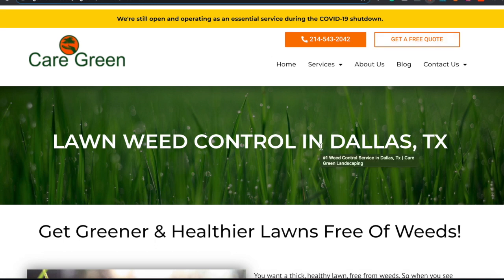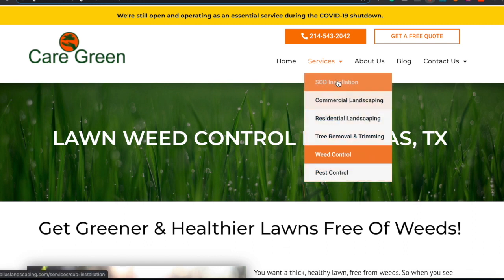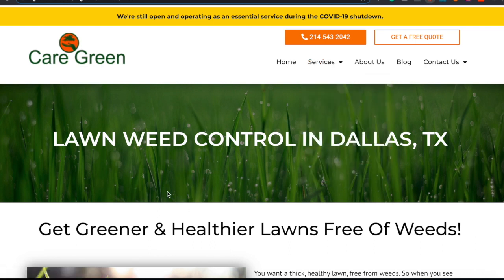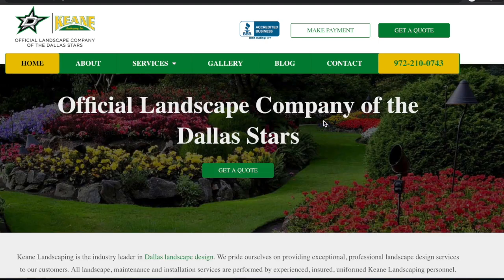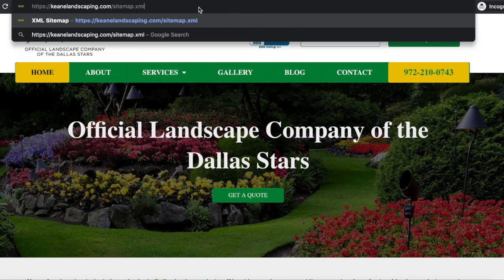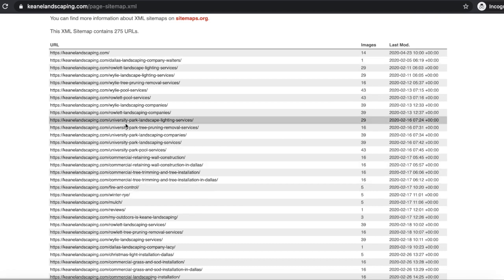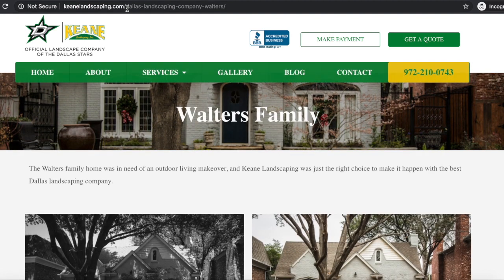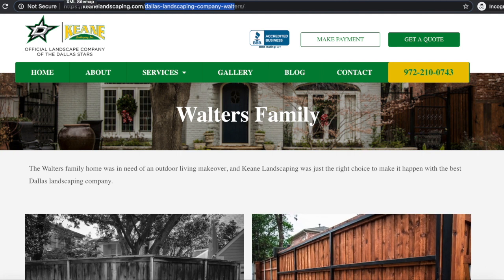Local Business SEO: How To Create a Local Content Strategy in 2020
If you have a local business than having a local SEO strategy is very important to help you rank higher on search engines that in return leads to more phone calls for your business.

Local SEO is the process of bringing your website in front of more local customers who may be searching for the services that you offer.

Here you will learn how to do quickly do competitor research on your competitor's local SEO strategy as well as how to create a local SEO content strategy for a local business by creating content-rich subpages.

Google's main ranking factors come down to two factors:

-Relevancy & Trust

So the more quality pages that you can build around a particular product or service the more relevancy will be passed throughout your entire website.

This helps search engines like Google to understand what keywords they should rank you for.

Here you will see how I plan to rank for "Dallas Landscaping Company" higher on Google in the next couple of months.

However, this should be done strategically so you don't just create pages with no page equity.